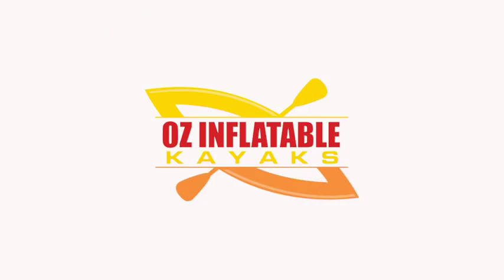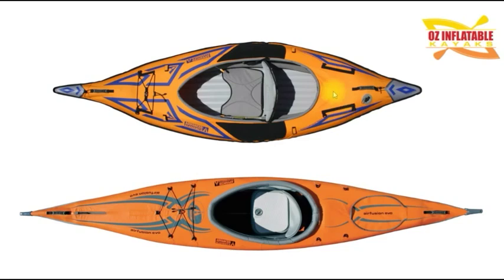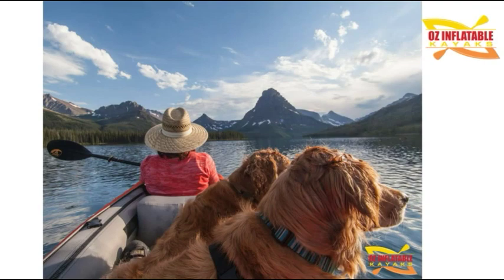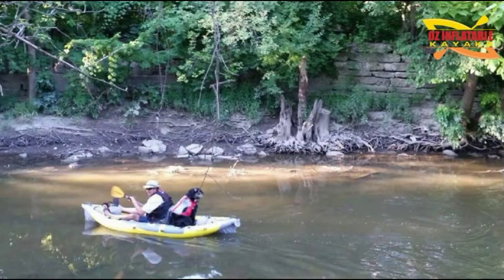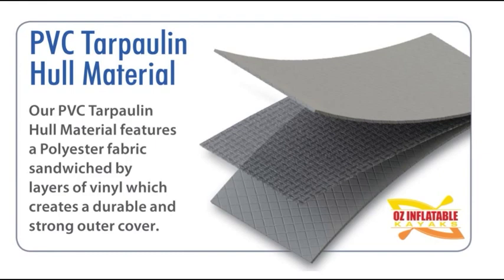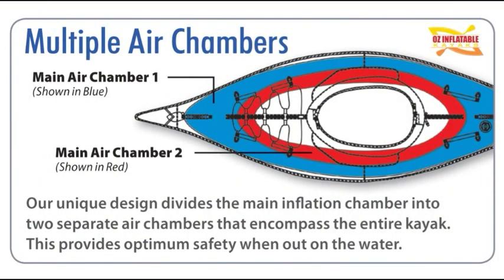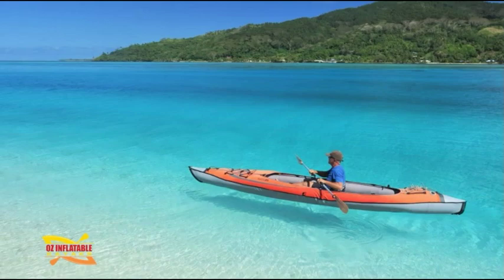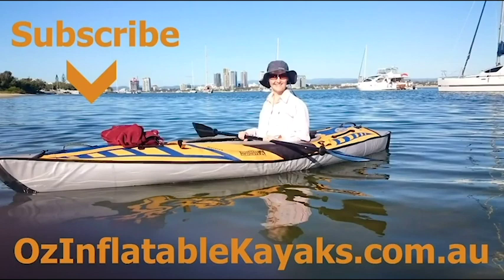Dog Friendly Kayaks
In this video you will learn how to choose a dog friendly kayak.

To get a hold of the table of all of our Dog Friendly Kayaks and their features (shown at the end of the video),

So what features do Dog Friendly Kayaks have in common?

Stability is important if you don’t want your dog to be wobbling all over the place trying to balance. It also gives you peace of mind as they are less likely to go overboard.

Reasonably high sides are a good way to contain your dog. They will help keep them safe from falling out. Some sit-on-top kayaks have high enough sides, but you are going to get wet… a sit-in kayak with an open cockpit is your best bet.

Size is important. A large dog takes up quite a bit of space, especially if they are stretched out. It’s also nice for them to be able to switch sides and change position during the paddle so they don’t get stiff.  Unless you have one very small dog, get a tandem kayak. This will give you enough space for a longer ride. As an added bonus, you can take a human friend as well!

A durable kayak manufactured with scratch-proof materials is a must if your dog has claws.

It has to be fast and easy to paddle solo. I have never seen a dog that helps with the paddling!

Cheers, Emily

Emily Peyton
Owner - Oz Inflatable Kayaks